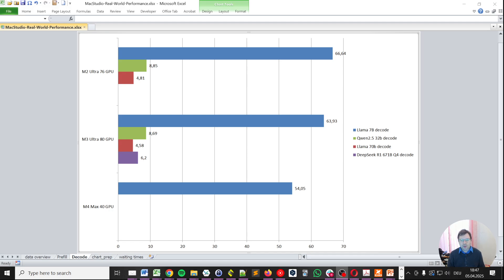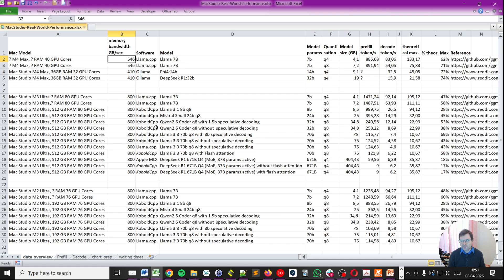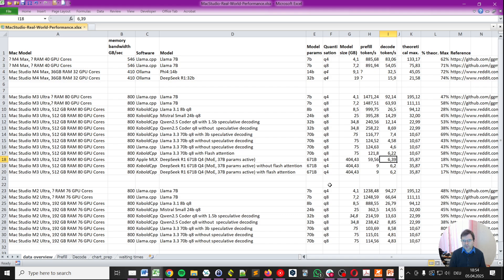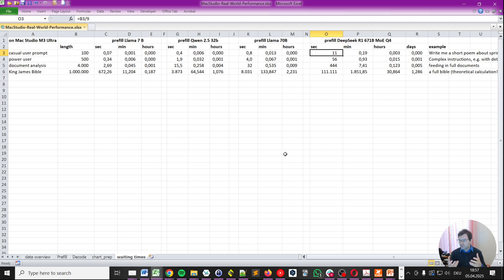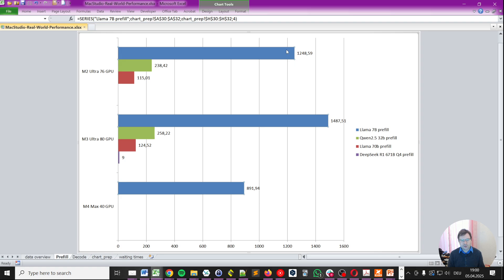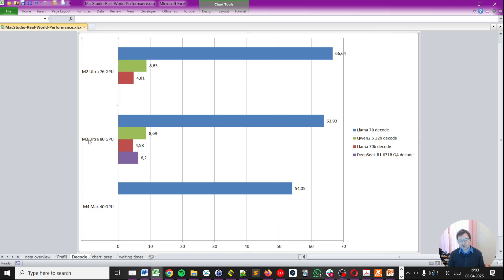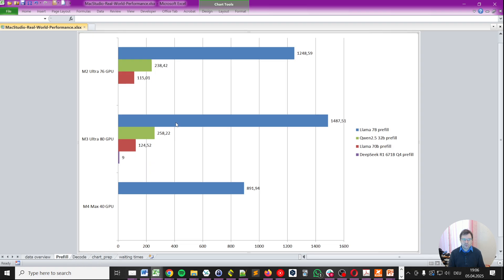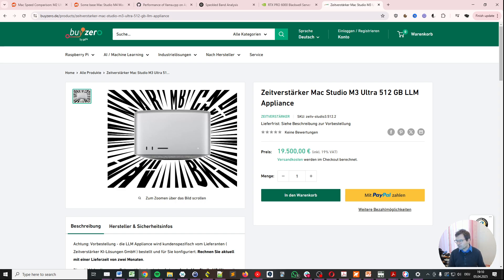Mac Studio M3 Ultra LLM real world performance report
In this video I compile data from Reddit and some other sources, to show how fast the Mac Studio M3 Ultra will perform in real life.

This includes some surprises: in some cases the Mac Studio M2 Ultra will perform faster than the Mac Studio M3 Ultra!

Also a brief comparison with the Mac Studio M4 Max is included - if you are considering buying a Mac Studio for running LLMs on it, this video is a must watch to reset your expectations and understand a bit more of the background.

I introduce an alternative (by NVIDIA - RTX 6000 Pro Blackwell Generation), and also discuss Zeitverstärker, an LLM appliance based on top of the Mac Studio M3 Ultra, which you can purchase from one of my companies (buyzero.de).

Here are some useful links for you:

- you can purchase the Zeitverstärker Mac Studio M3 Ultra LLM appliance here, pre-installed and custom-tailored to your demands. We are based in Germany, but ship world-wide.

- the RTX Pro 6000 will offer a significantly higher throughput, thanks to it's 1.6 TB/s data rate

- performance data in token/s for different Apple Silicon Models. Comparing Llama 7B across the different models

- a wonderful post by SomeOddCodeGuy on Reddit, directly comparing M3 Ultra and M2 Ultra performance, with max. RAM respectively.

Share in the comments below, if you want me to share the Excel sheet I have created with the data compilation, and also of course if you have any questions, or are interested in a Zeitverstärker LLM appliance based on the Apple Mac Studio M3 Ultra.